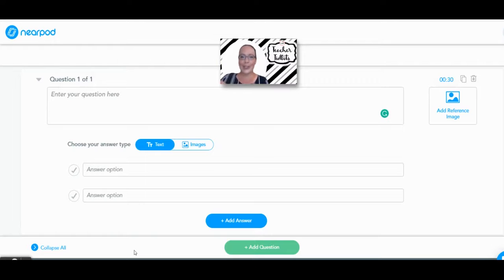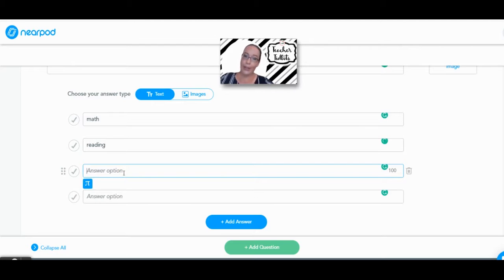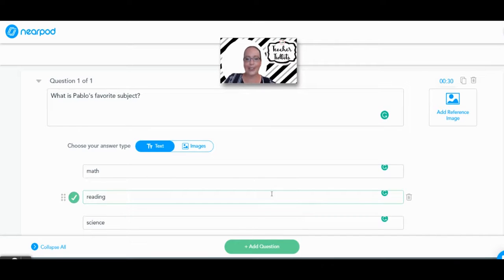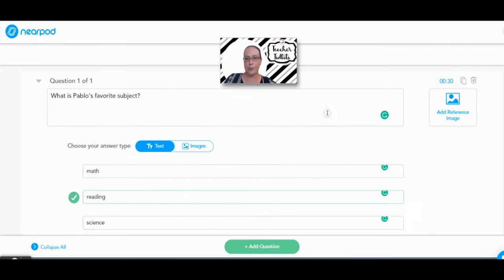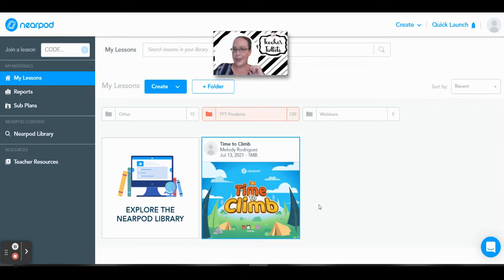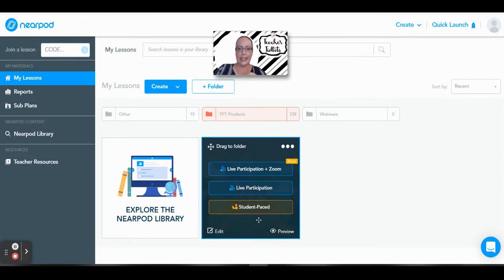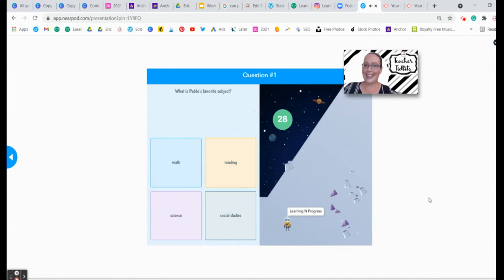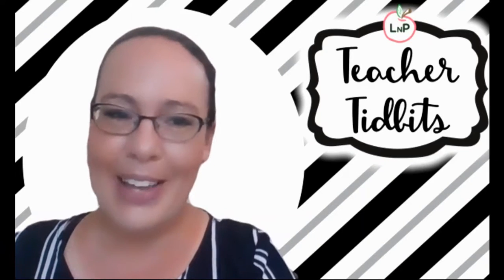How to Create a Time to Climb Game in Nearpod